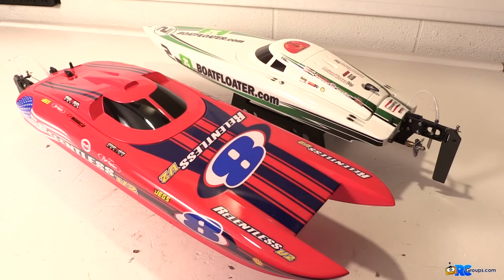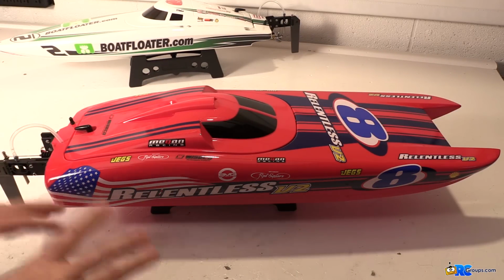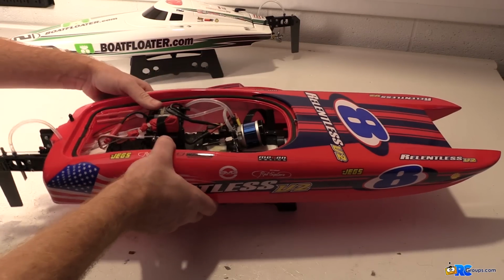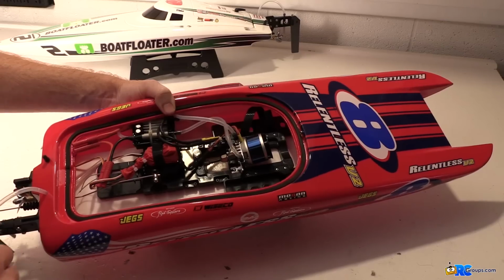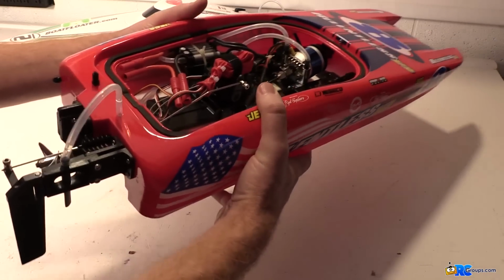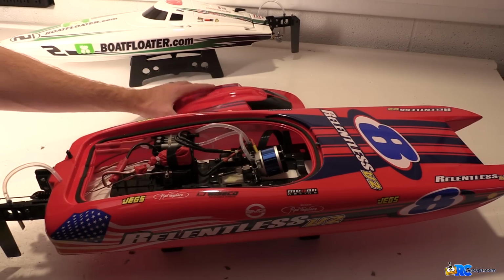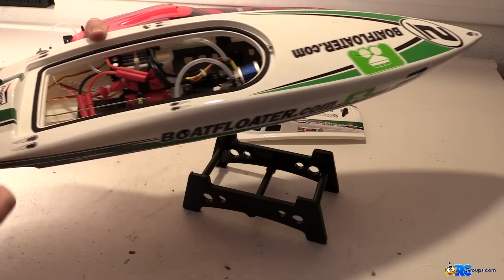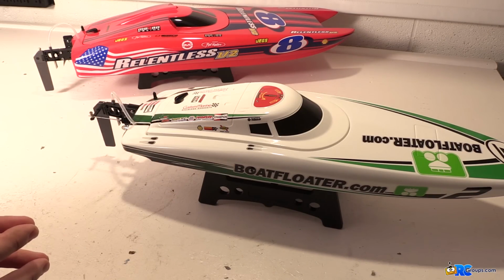Hobbyking Marine Series - Relentless V2 and Scott Free - RCGroups Review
The all new Hobbyking Marine series has just debuted with a pair of ABS-hulled electric boats that look great, perform even better, and are quite easy on the wallet - a trifecta rarely seen in our hobby. The Relentless V2 and Scott Free both feature identical power systems and similar running gear, but it's their hull designs that set them apart. Available separately, each boat is powered with a pair of 2s 4000mAh LiPo packs wired in series (4s 4000mAh), identical alloy propellers.

This is the video portion of the full written review on RCGroups.com. Link coming soon.